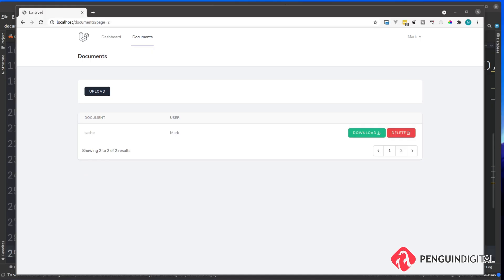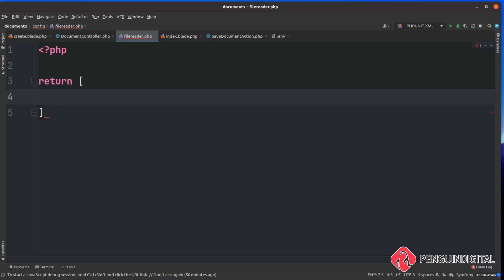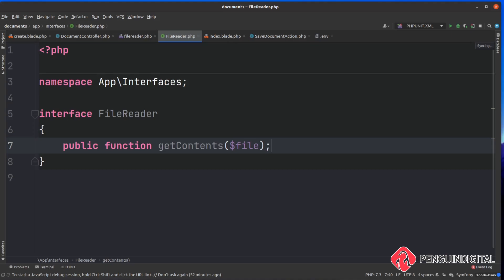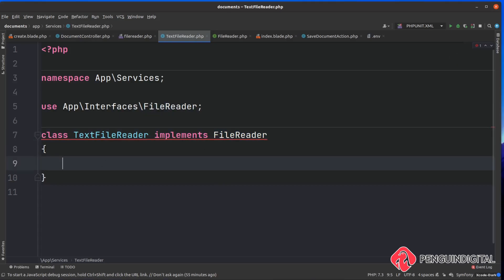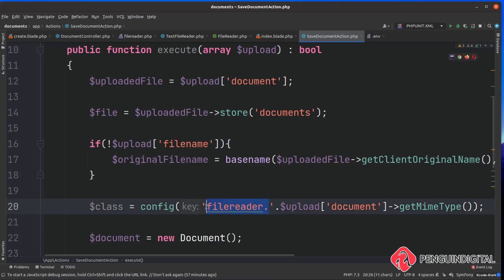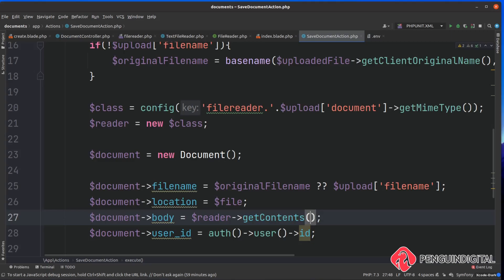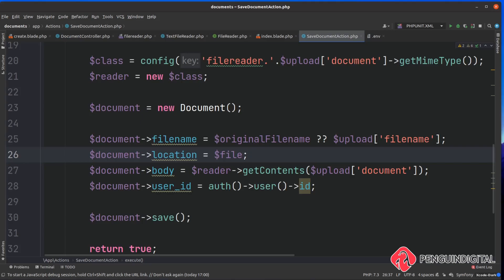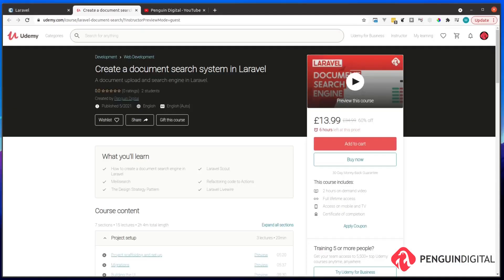Refactoring to the strategy pattern - EP7 - Create a document search engine in Laravel